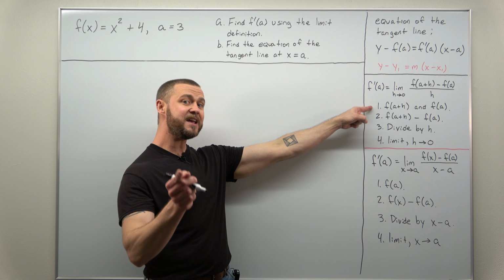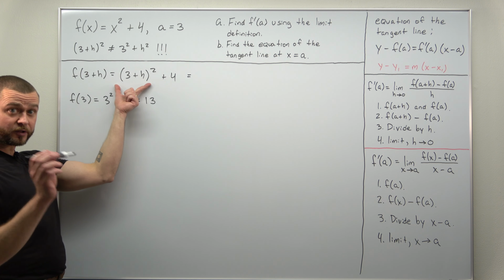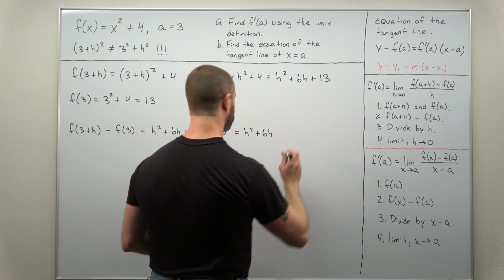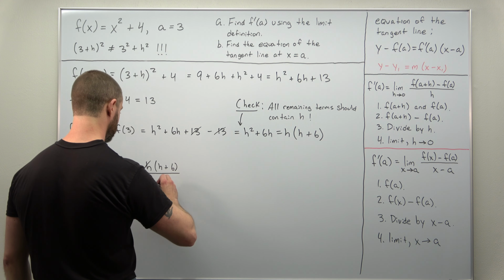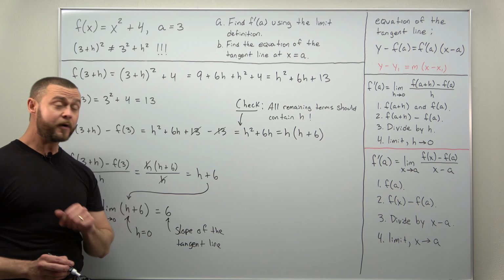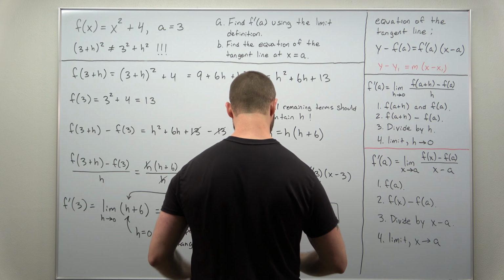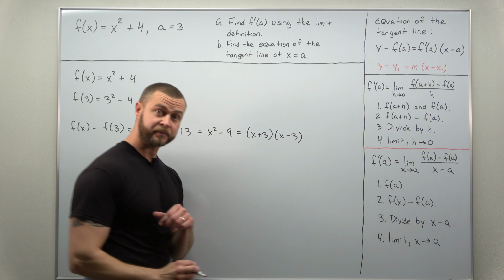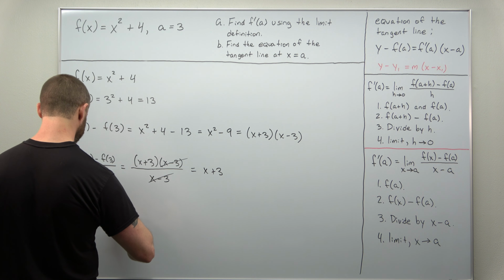Limit Definition of the Derivative Problem 2 (Calculus 1)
This is a really good problem on the limit definition of the derivative, since this tends to be a standard question on tests and exams in the beginning of calculus 1. We find the derivative, using both of the limit definitions, and the equation of the tangent line. We go through everything step by step so that you can really understand everything.